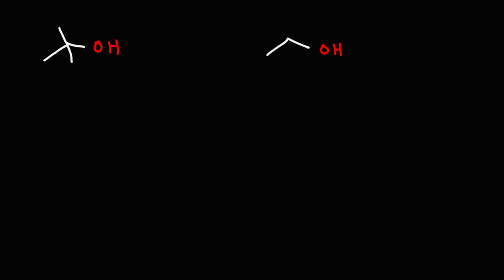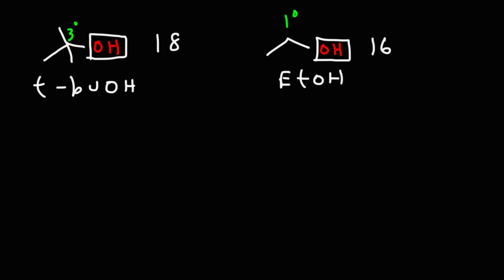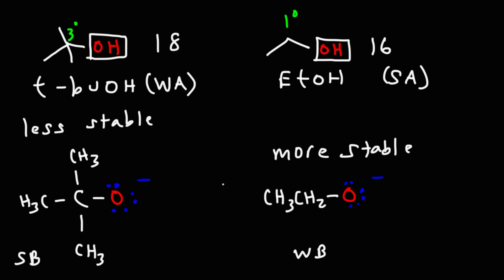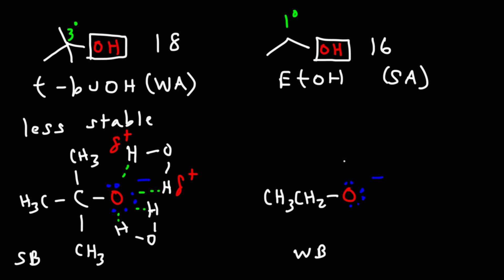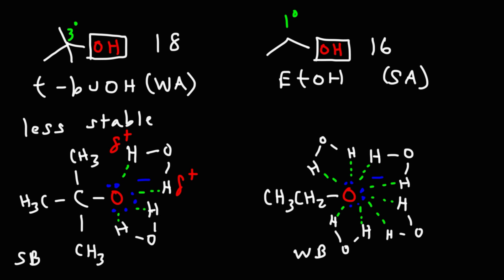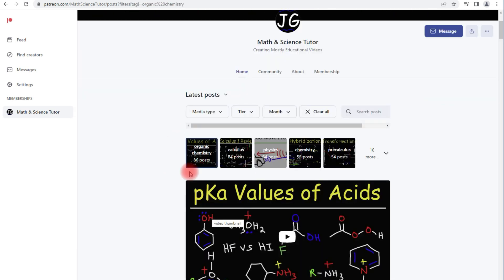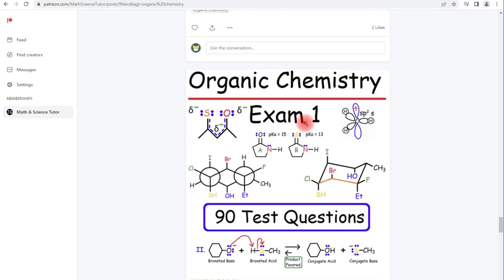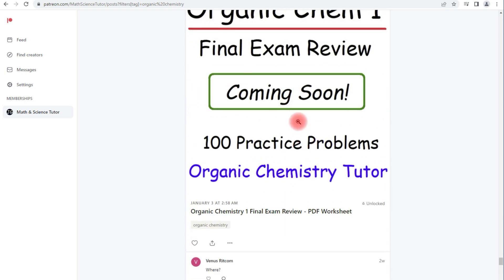Solvating Effects - Acids and Bases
This organic chemistry video tutorial discusses the concept of solvating effects and how it effects the strength of acids and conjugate bases.  Tert-butanol and ethanol are used as examples.